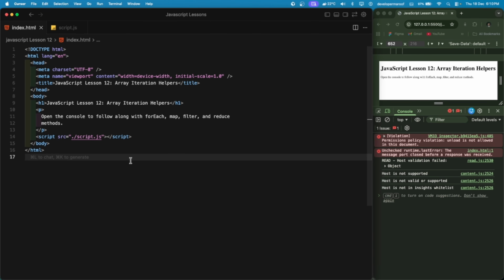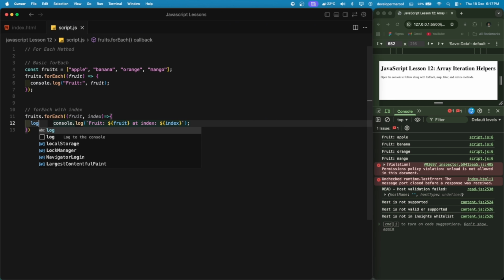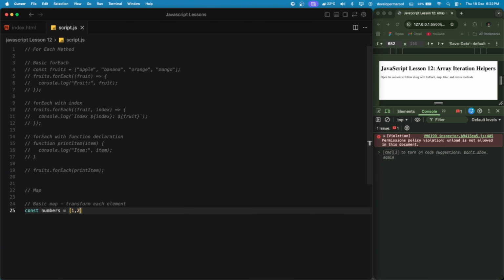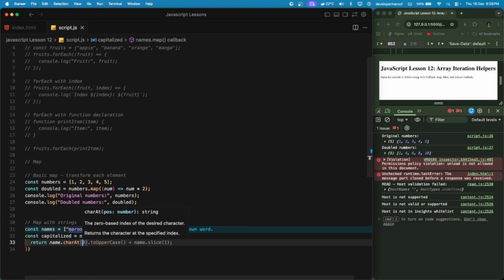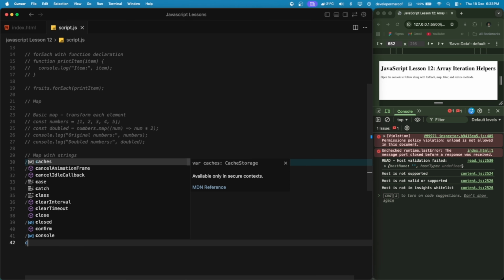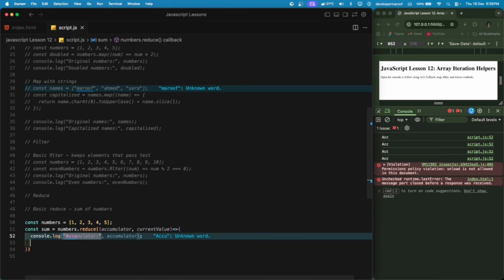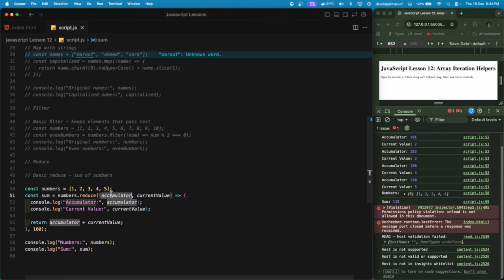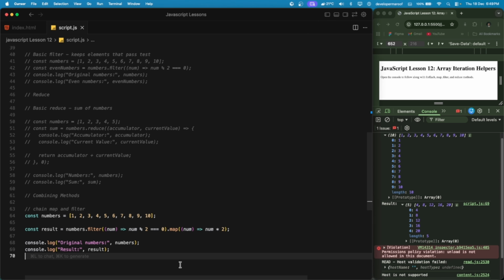JavaScript Lesson 12 | Array Methods | forEach, map, filter & reduce | Javascript Tutorial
Learn the most useful JavaScript array methods: forEach, map, filter, and reduce + chaining examples.

What you’ll learn:
• forEach: iterate and perform side-effects
• map: transform each element (returns a new array)
• filter: keep items that pass a test (returns a new array)
• reduce: combine values into a single result (sum, product, etc.)
• Chaining map + filter and practical patterns